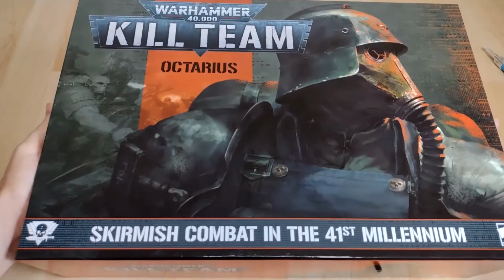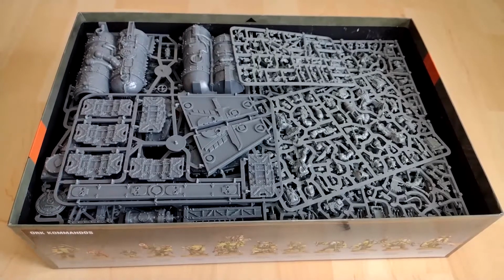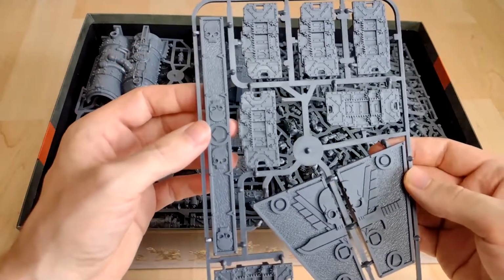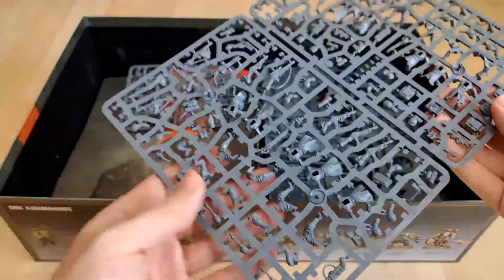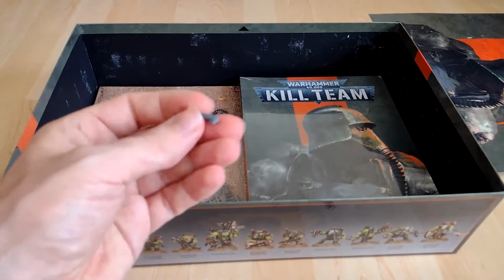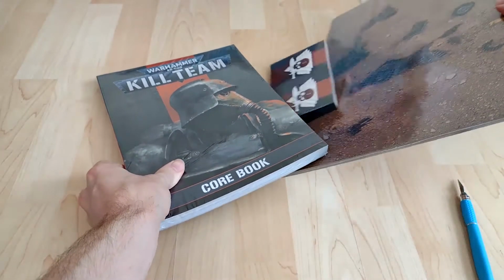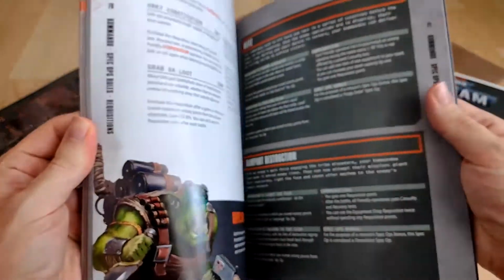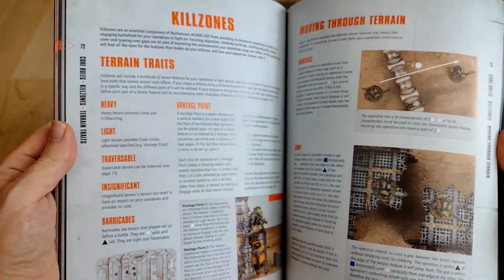Kill Team Octarius Unboxing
We did it, we finally bought a Games Workshop product from this decade!

Come along and watch as we unbox this new boxed set introducing the second edition of Kill Team, the Ork Kommandos and the Death Korps of Krieg

There's so much included in this box including the core rules, a campaign book, tac op cards, terrain and more; it really does include everything you need to play skirmish games in the 41st millennium!

Link to the set:

Timecodes:
0:00 - Intro
1:39 - Box contents
3:03 - Opening the box
5:09 - Unit sprues
6:52 - Accessories
8:11 - Books, cards & mat
11:38 - Outro